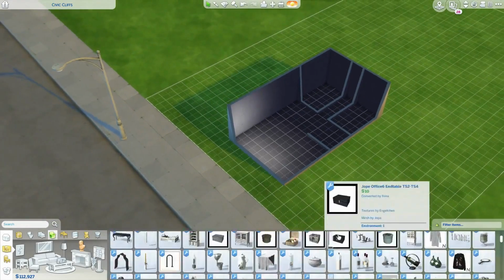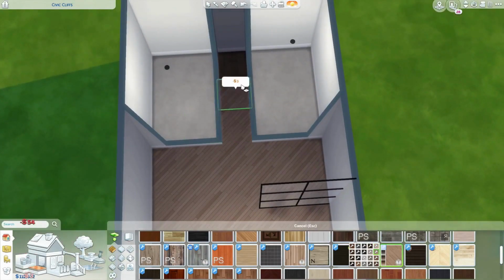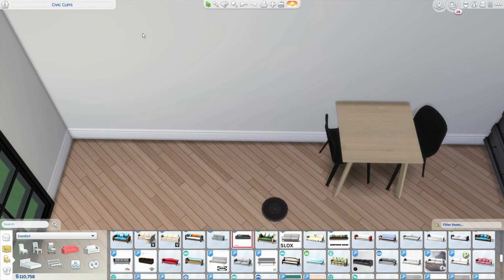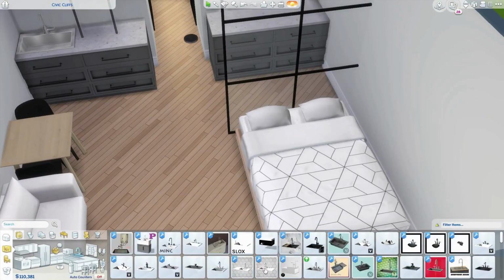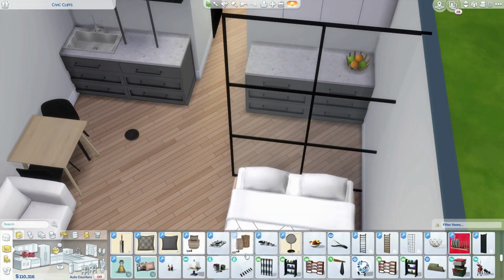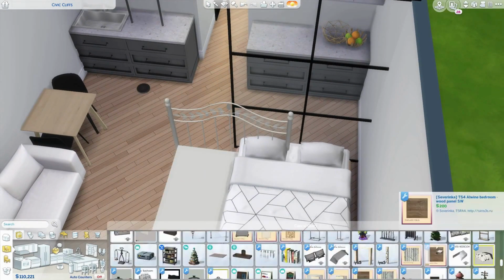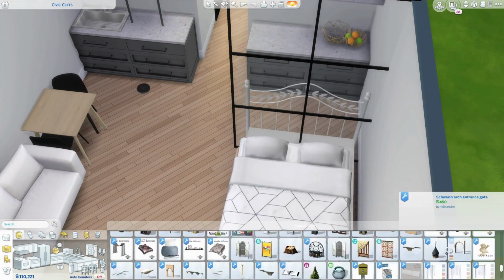The Sims 4 | Tiny Sweden Studio Apartment | Speed Build + Downloads List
Theme song - kina - can we kiss forever? :"D

Social Media 📱

2 Instagram: clo_lips
Origin: mmuseic
Build's

My PC 💻

Graphics Card: AMD R9 380 2GB
 - RAM: 12GB (Corsair Vengeance)
 - Storage Unit 1: 1TB Hard Drive Disk
 - Storage Unit 2: 120GB Solid State Drive
 - Operating System: Windows 10
 - Monitor: 21" Lg (4K Resolution)
 - Microphones: yeti Mic